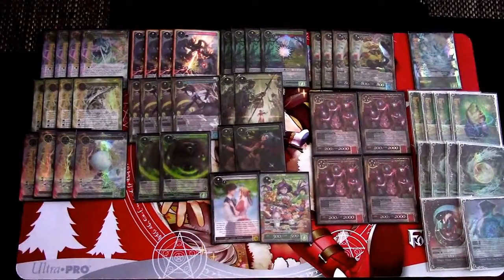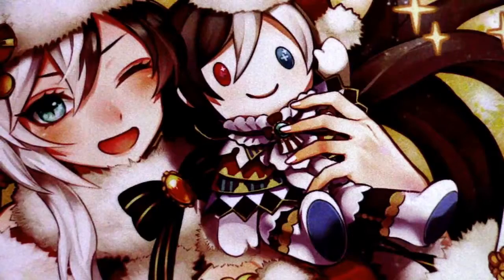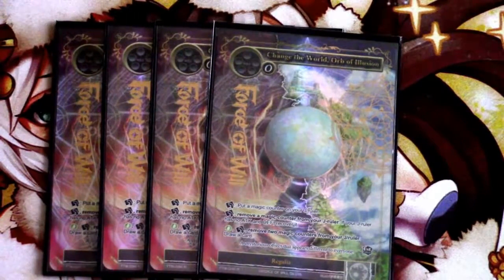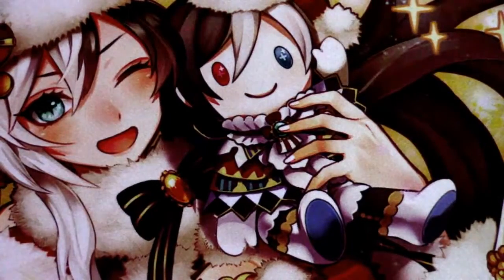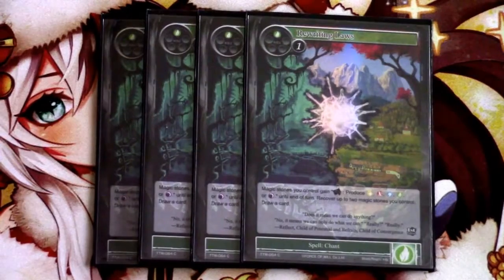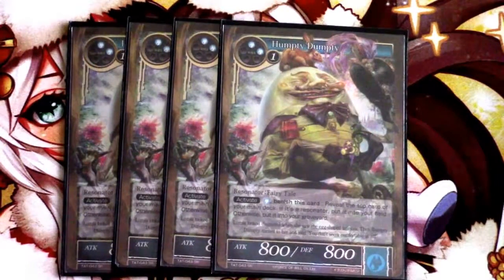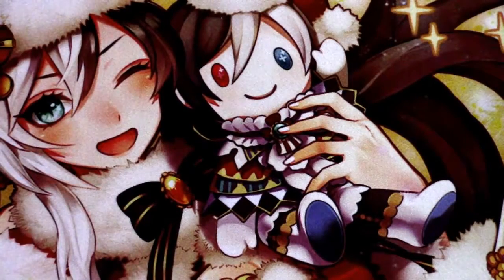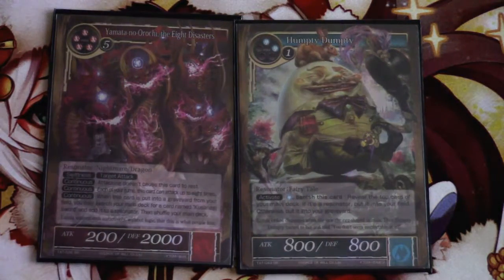Force of Will (TCG) FOW101 Deck Spotlight: Matchstick Grimm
Deck Spotlight: Digital Underground (aka Yamata Combo!) This is the champion deck by the Gamer's Gauntlet team that won the ARG Player Appreciation event .

Time for a change in the ruler! Tired of reflect? Love depressing fairy tales? Want to play the only one sided ruler in New Frontiers! Step right up this is the deck .

Deck Spotlight:Shadow Tribe! Made top 8 of a local event and honestly is just a ton of fun to play. We love tribal based decks and that's the one great thing about .